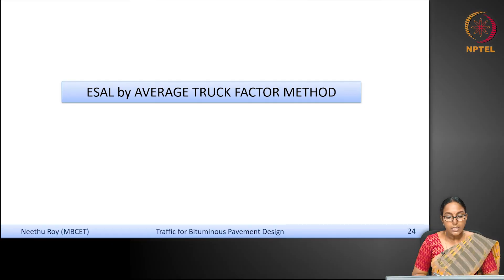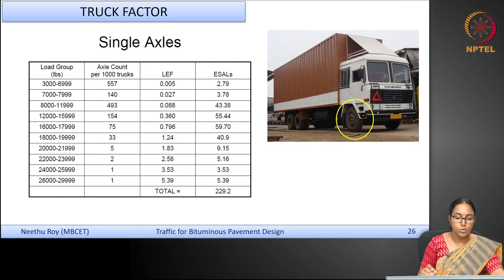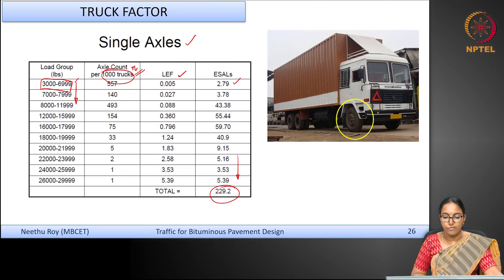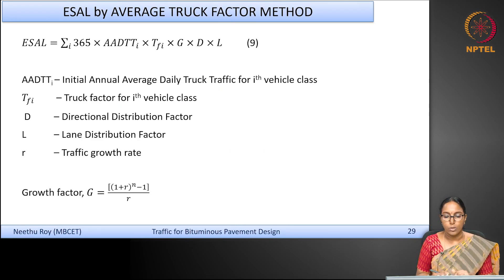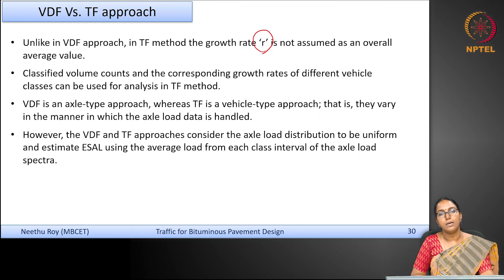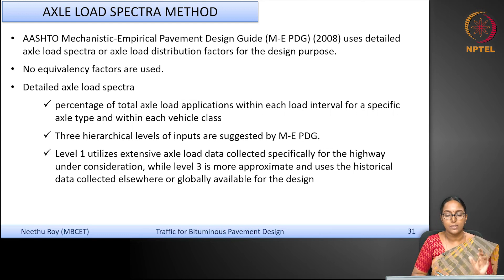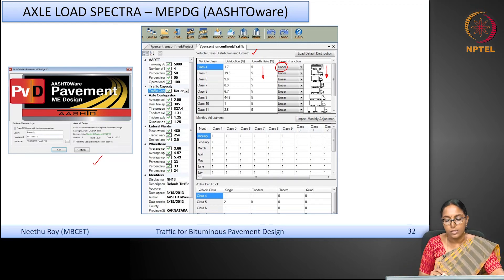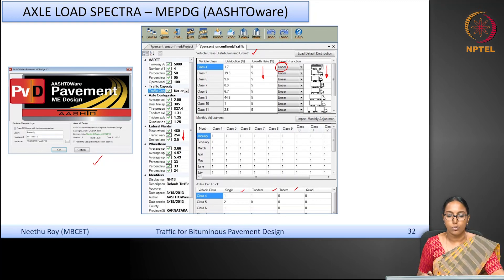Traffic Analysis - ESAL using TF